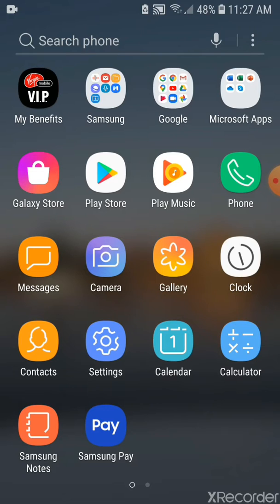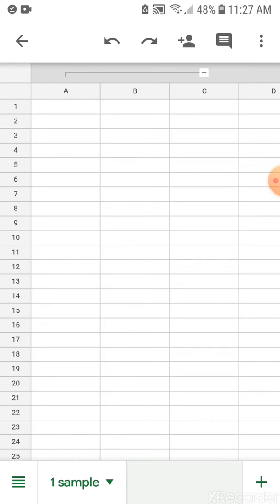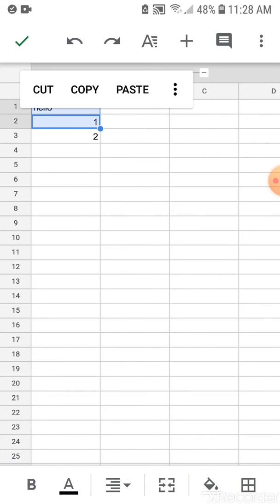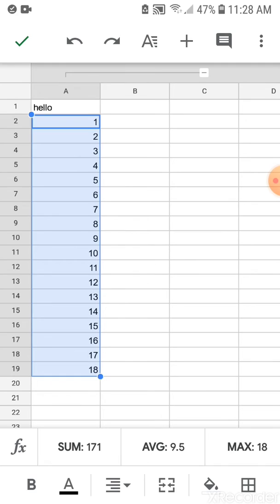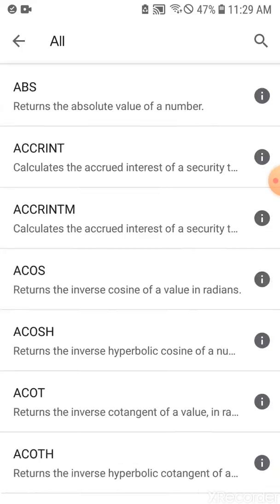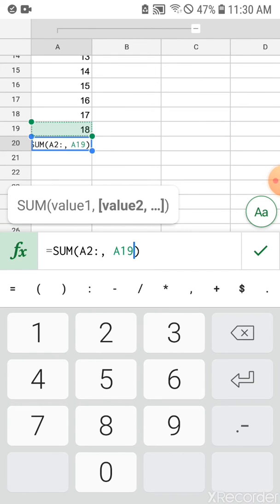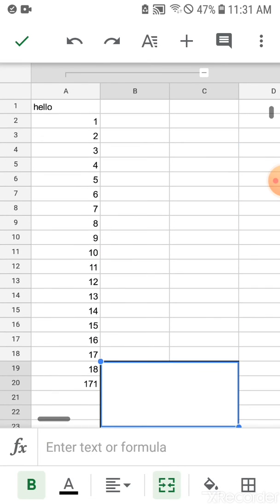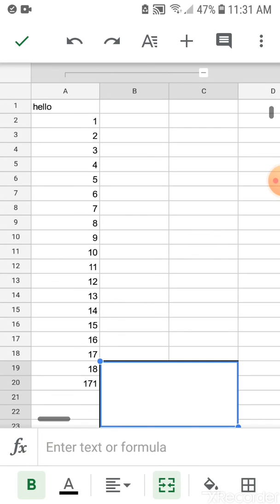Google Sheets from your phone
Using Google Sheets spreadsheet program on your cell.